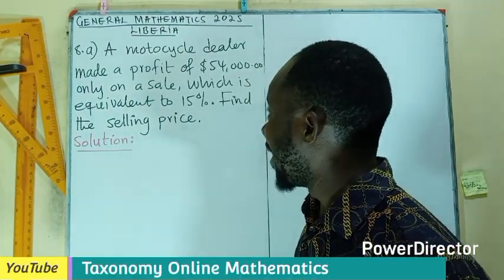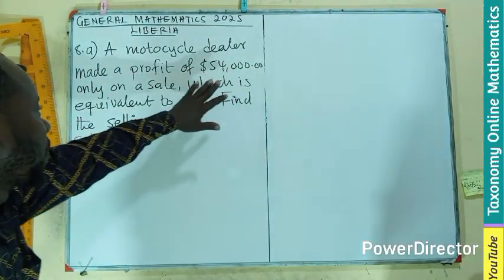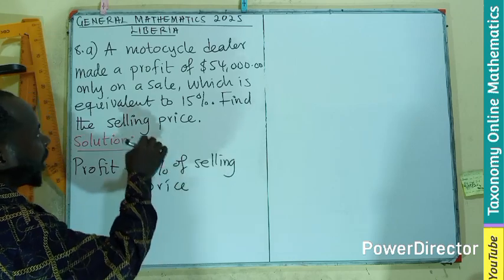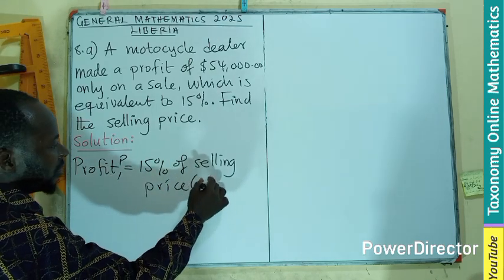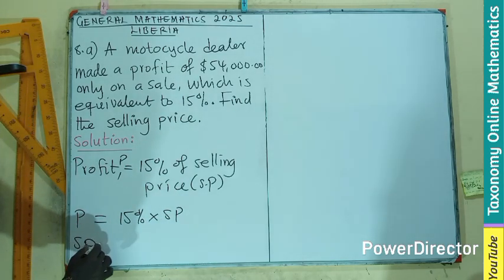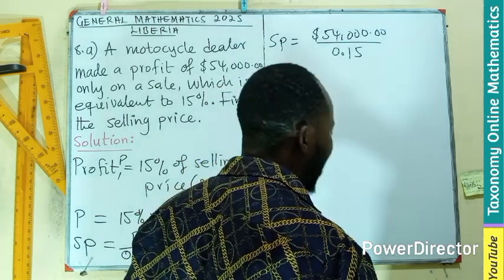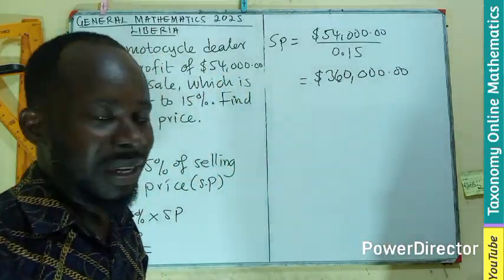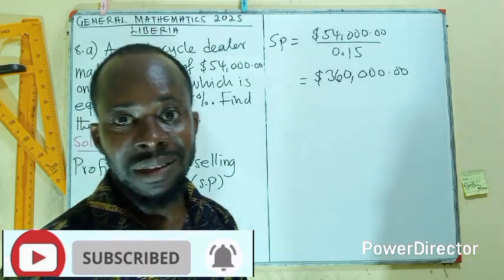Profit and Lost Calculations | WASSCE 2025 (Liberia) General Mathematics | Question 8(a) (Prt 2)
Welcome to Part 2 of our series on Profit and Loss Calculations for the WASSCE 2025 General Mathematics exam in Liberia!

In this video, we'll tackle Question 8(a) with detailed, easy-to-follow explanations to ensure you grasp every concept. Learn how to accurately calculate profit, loss, percentage profit, and percentage loss, essential skills for your exam and everyday life.

This tutorial is perfect for WASSCE candidates looking to solidify their understanding of commercial arithmetic.

If you missed Part 1, be sure to check it out for a comprehensive foundation!